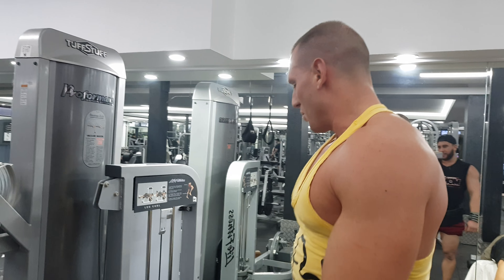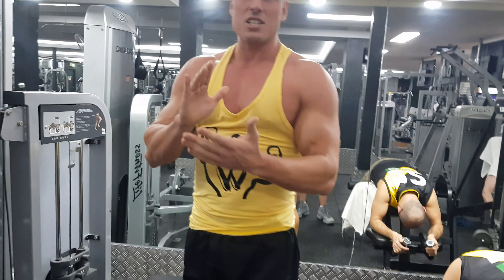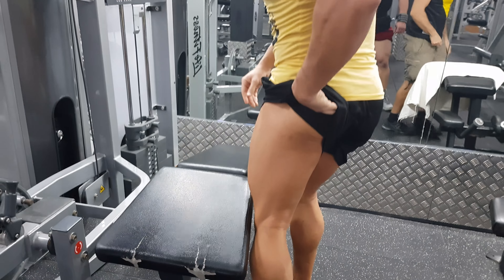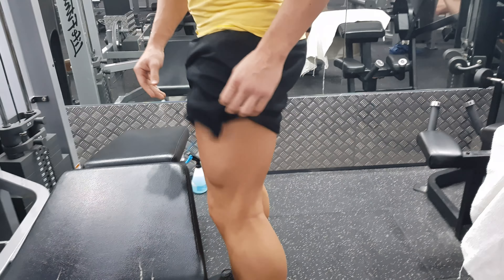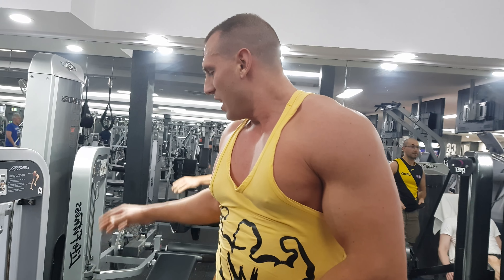Lying Leg Curls 100kg x 10 reps